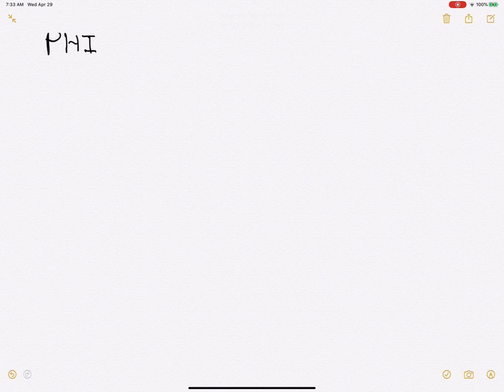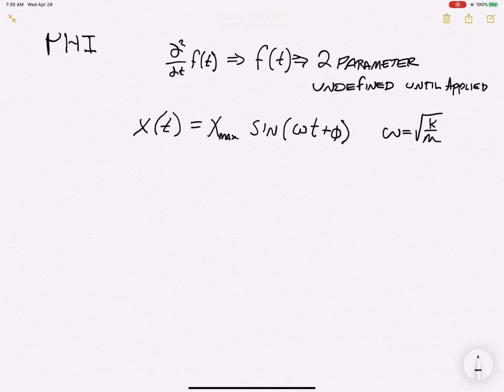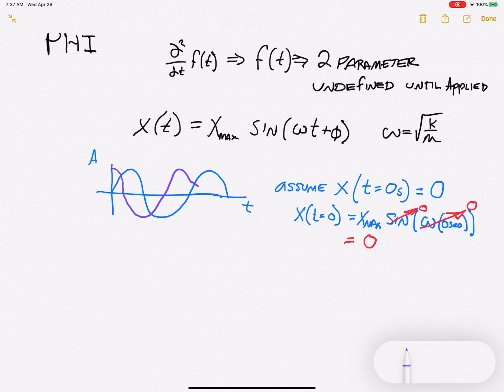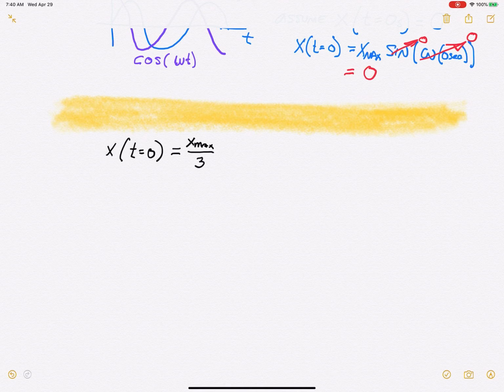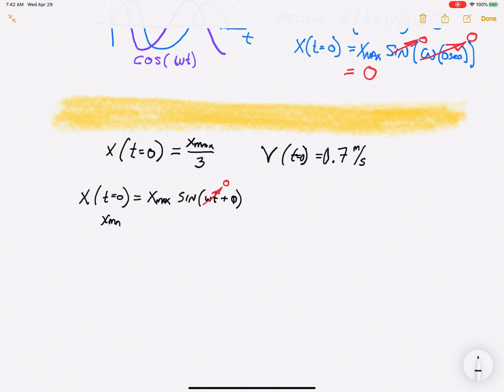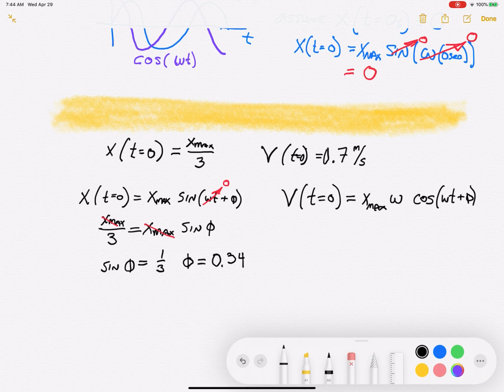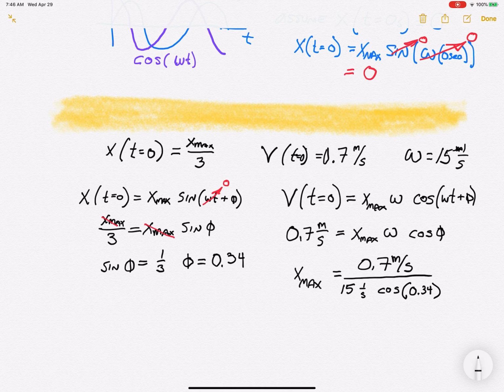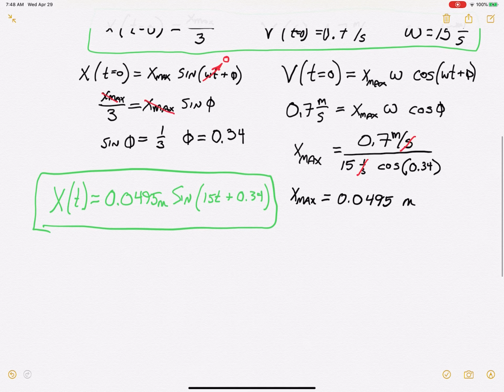phi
This video shows the importance of the phase angle, phi.